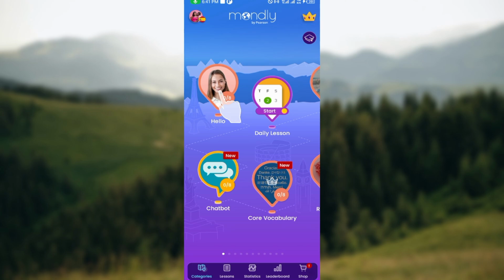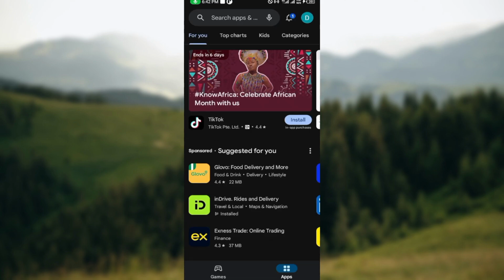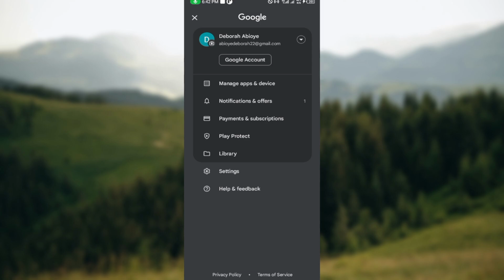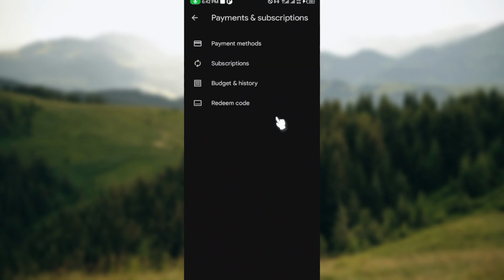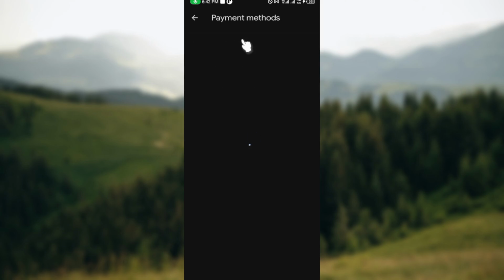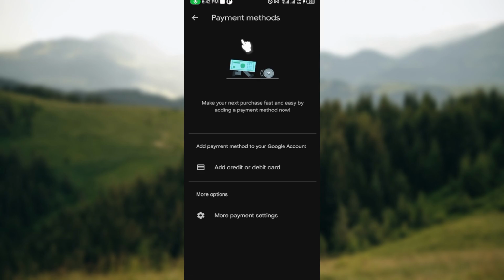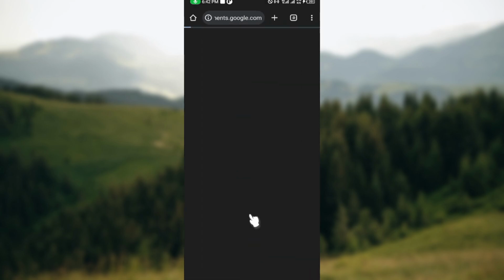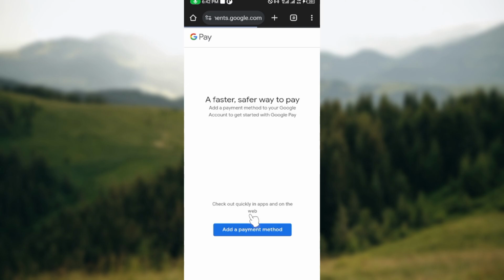How To Change Payment Method on Mondly (Quick Tutorial)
In this video I will show you How To Change Payment Method on Mondly. It would be good if you watch the video until the end so that you don't miss important steps.